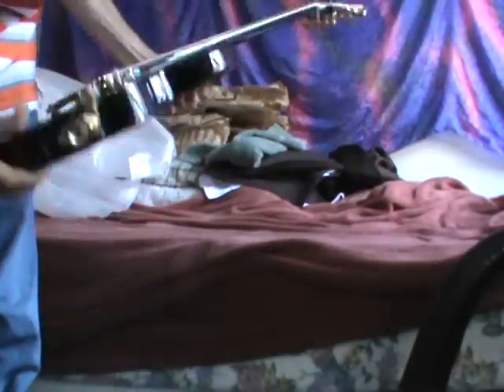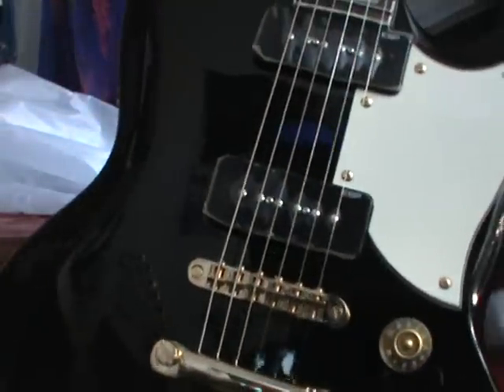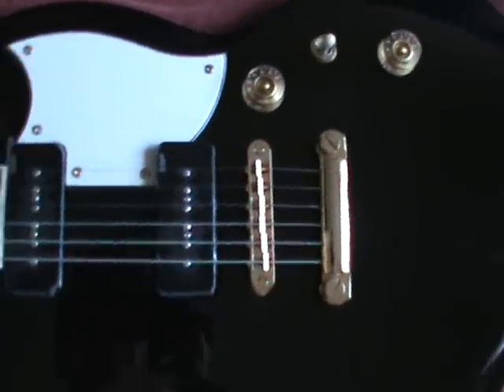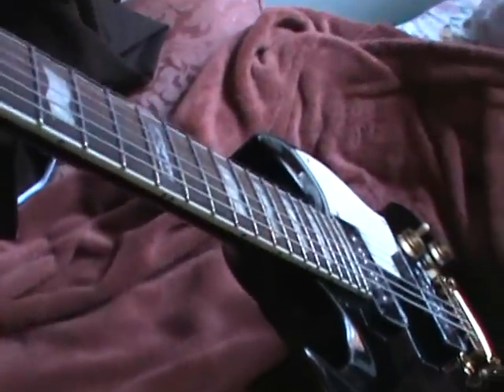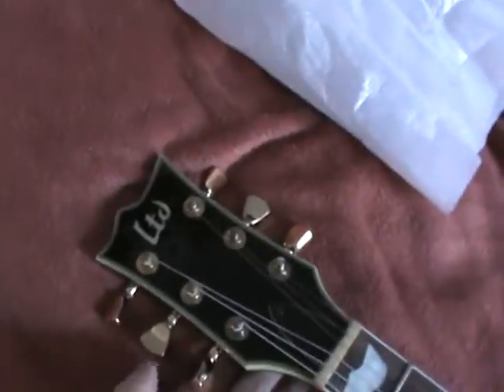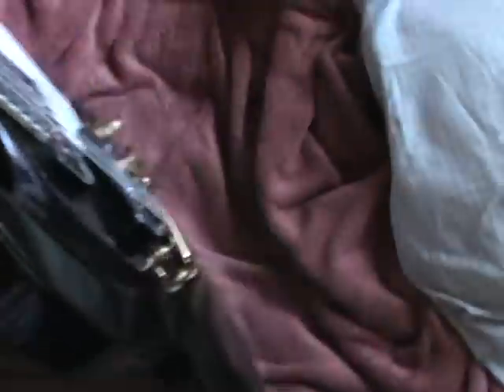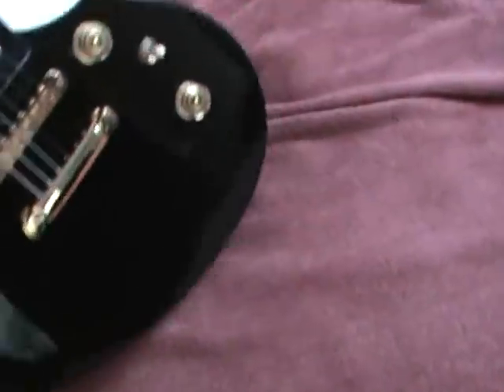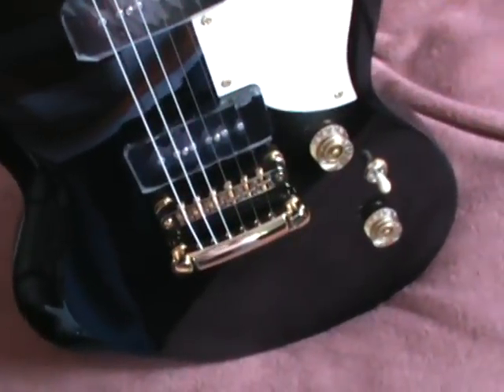my new Esp Ltd Viper 256P guitar Lsliv21 2012 09 26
-+= Intonation, well first off, a cheap axe will be hard to intonate well, usually all will go high. The action was great out of the box but all those can be adjusted to your liking. Only negative thing I can say is about the p256 is it's heavy and unbalanced. Let go of the neck and it drops south. LOL

+ Yes. Hums. All my guitars that have single coil option hum on that setting.
EXCEPT... my fender ash mexi-tele w/ noiseless pu's((it still does hum a lil))
oh, and my mexi-strat hss positions 2 and 4 don't hum (cancelled out?)
But my ES hums every where when hot except when not spilt in pos  2, both HBs.
go figure. No singlecoil cancellation.

another stotd at musicians friend $199 solid mahog and set neck ESP LTD VIPER-256P
boy it shreds too. love it.